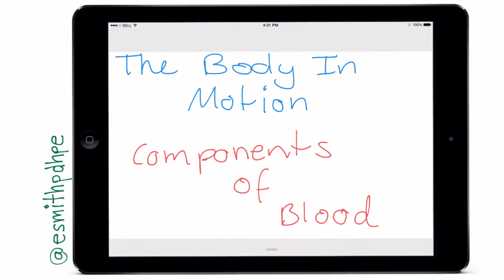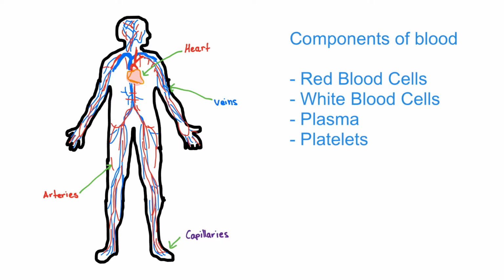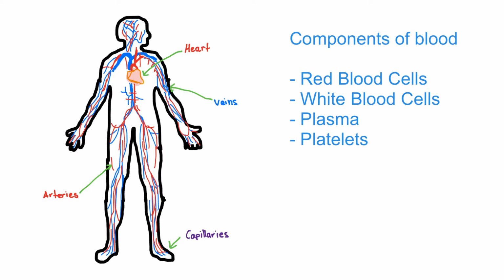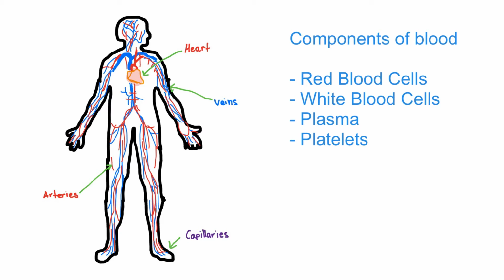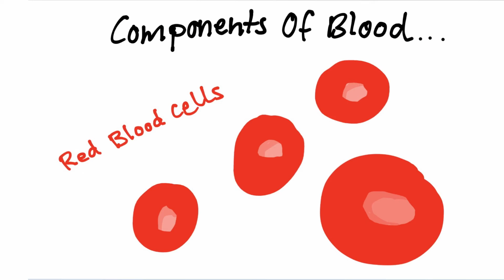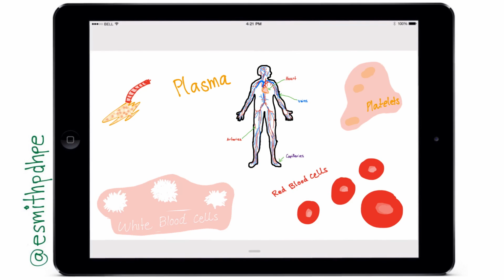The Body In Motion - Components of Blood